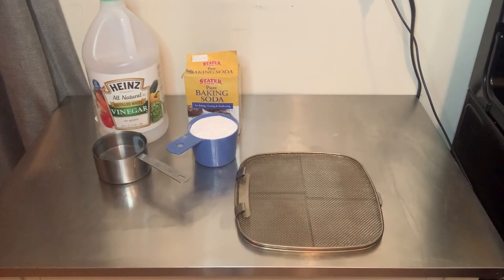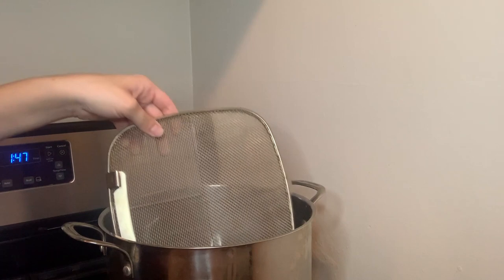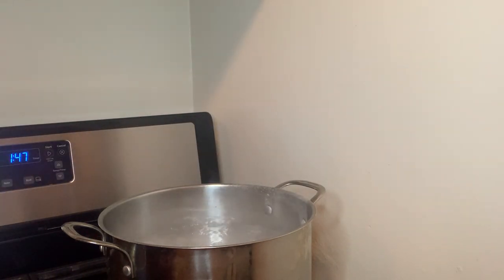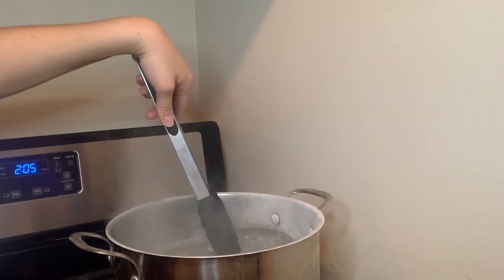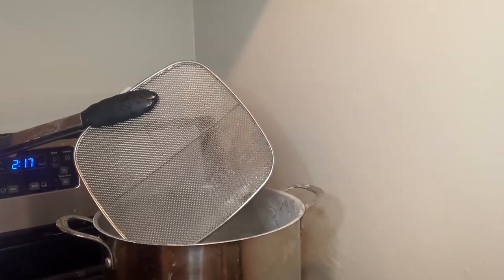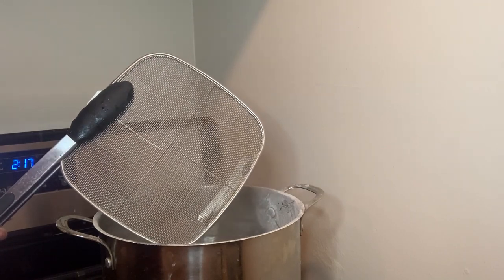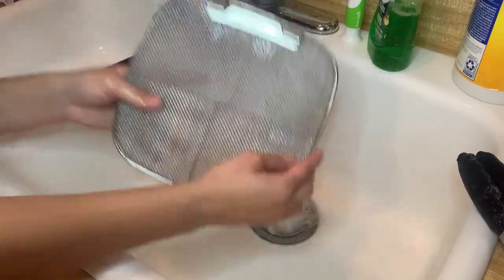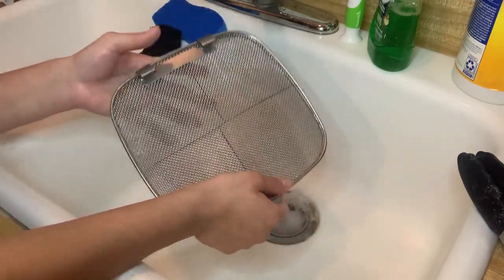How to Clean your Ninja Foodi Grill Splatter Shield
I wanted to share a video on how to clean the Splatter Shield / Splatter Guard / Filter Screen on the Ninja Foodi Grill. This is a quick, natural and easy way to clean the shield and make it look like new again. This is my new routine on how to clean the Ninja Foodi Grill with baking soda and Vinegar.

How to get rid of the grease stains and build up on your Ninja Foodi Grill Splatter Shield